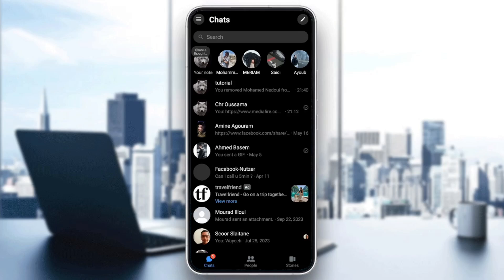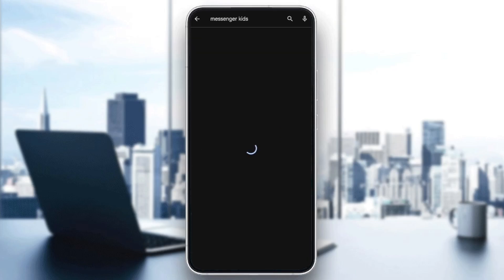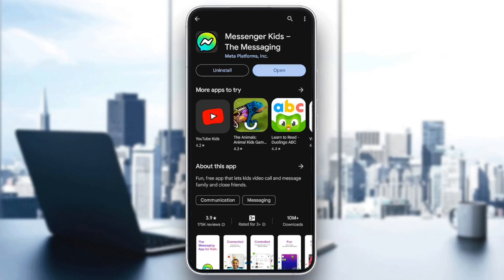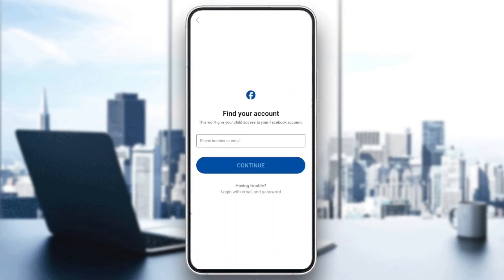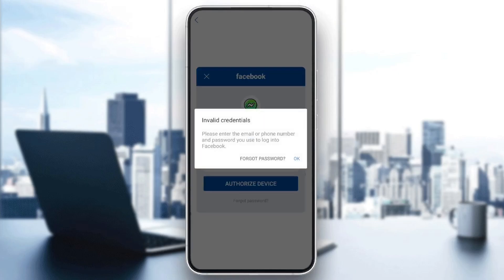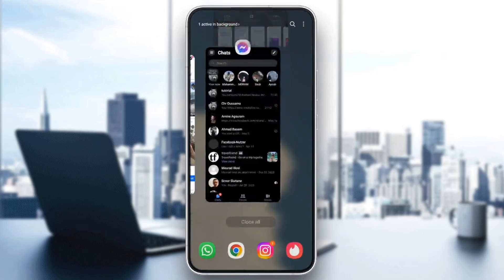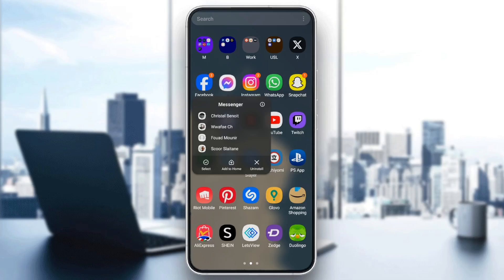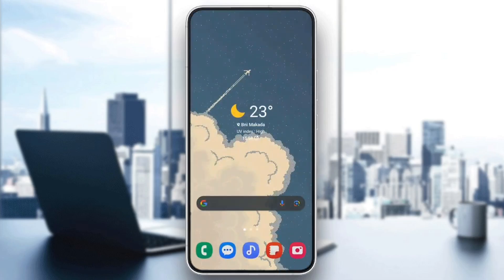How To Make A Messinger Kids Account Tutorial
Today we talk about make a messinger kids account,messenger kids,facebook messenger kids,messenger kids tutorial,how to set up messenger kids